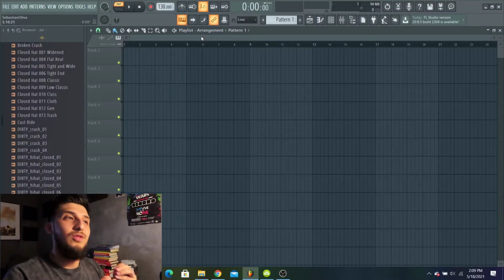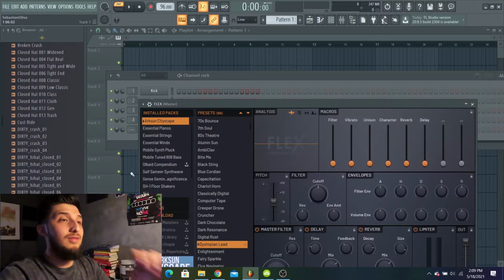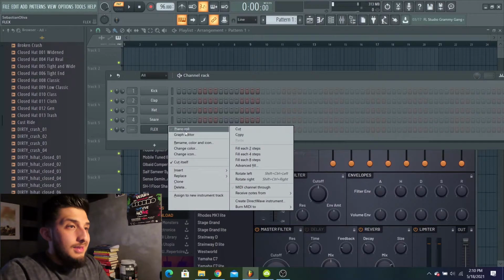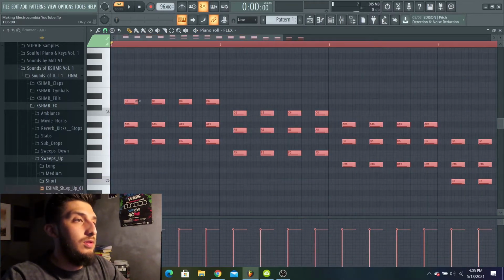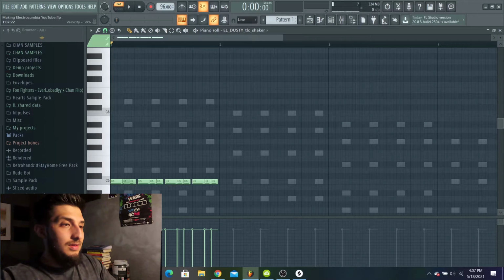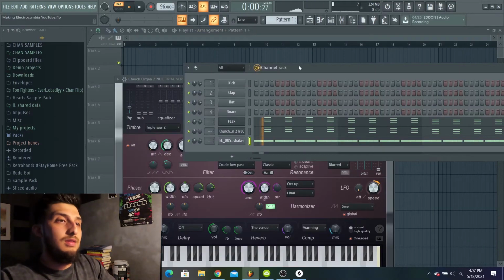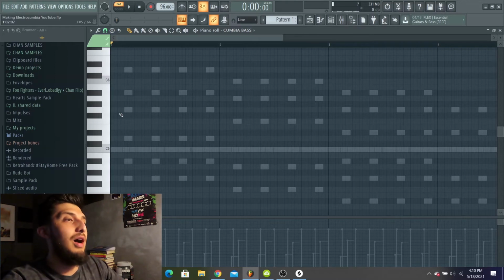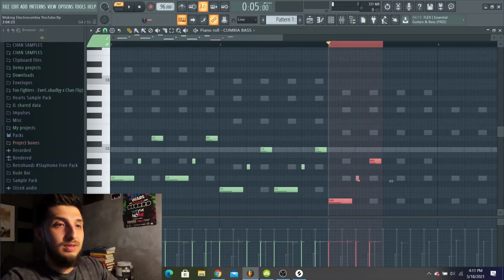Making Music for Raymix (Electrocumbia) PART 2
YO! Let's start making more tutorials, so here is another tutorial of making electrocumbia like raymix, I will be making more videos and also you guys can suggest what I can make in the comments!

-CHAN